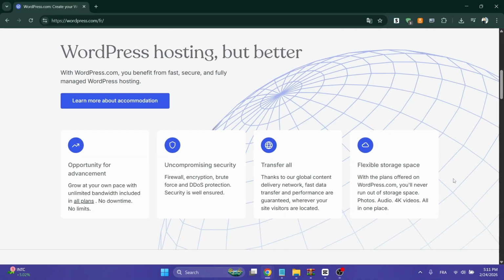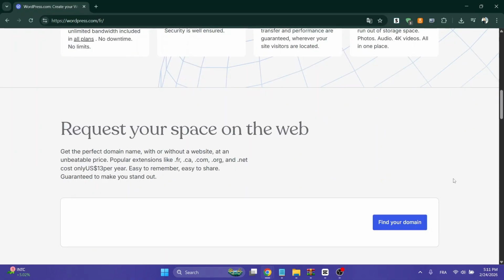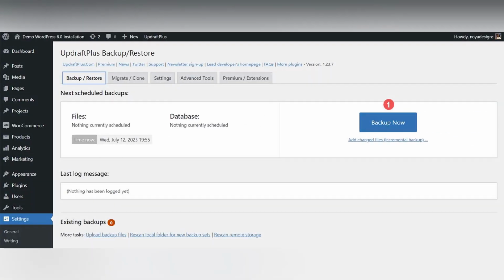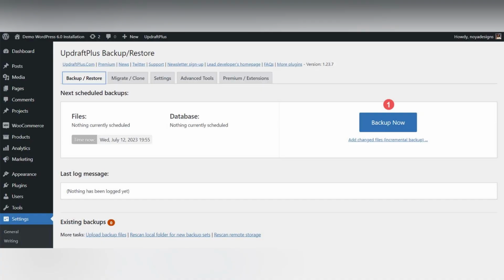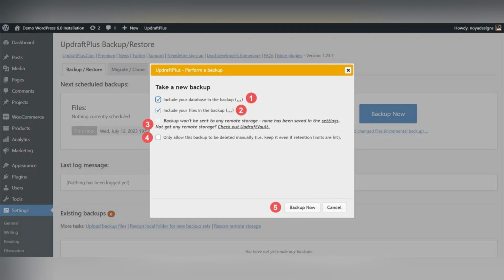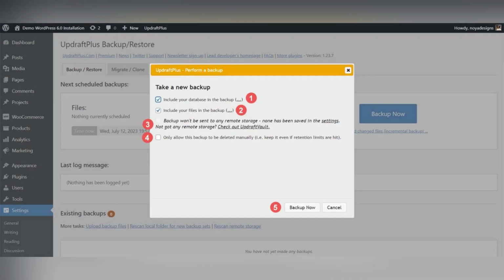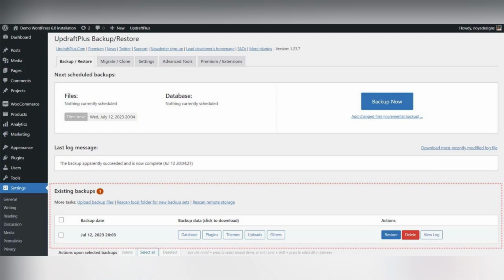How to Back Up WordPress Website 2026 💾 Step-by-Step Tutorial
Want to protect your WordPress website by creating a backup? 💾 In this 2026 step-by-step tutorial, you’ll learn how to safely back up your WordPress site to prevent data loss and ensure you can restore it anytime. 🌐

This guide covers using plugins like UpdraftPlus, manual backups via cPanel, exporting your database, saving files securely, and restoring backups if needed. 💻 You’ll also learn best practices for scheduled backups, cloud storage options, and keeping your website safe from accidental deletion or hacks. ⚡

Perfect for bloggers, business websites, and developers, creating regular backups is essential for website security and peace of mind. 🚀 By the end of this tutorial, your WordPress site will be fully backed up and secure in 2026.